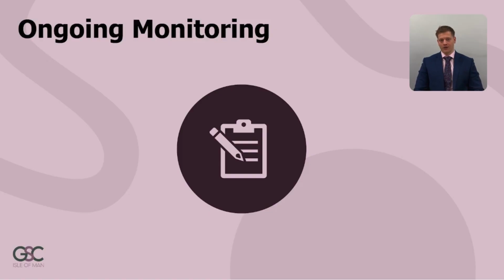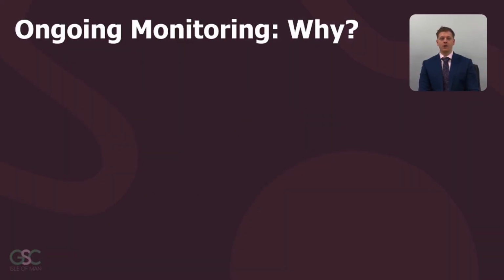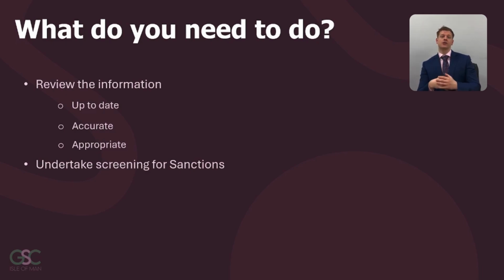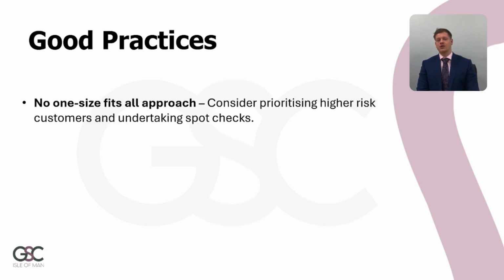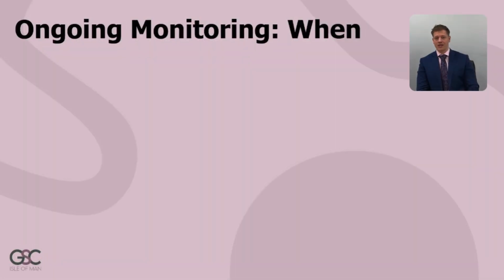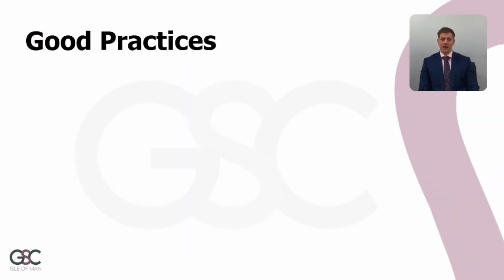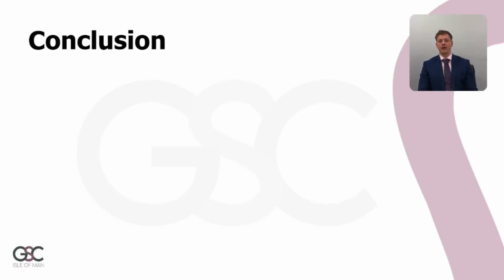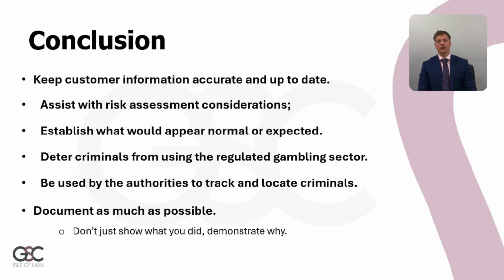AML Inspections Webinar - Ongoing Monitoring | 05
View the latest webinar by the Isle Of Man Gambling Supervision Commission. This video is the fifth in a series of videos that cover the AML/CFT inspection process from initial self-assessments to the onsite inspection and final report. This video covers Ongoing Monitoring.

👉 Topics included in this webinar include:
0:00 Video Starts
0:32 What is Ongoing Monitoring
2:10 What do you need to do?
3:08 Best Practices
5:41 When to Conduct Ongoing Monitoring
6:27 Good Practices
7:05 Conclusion

💻 To learn more about the GSC view our website at:
IsleOfManGSC.com

@ Isle Of Man Gambling Supervision Commission

The Isle of Man Gambling Supervision Commission (GSC) is an independent statutory board established in 1962. The GSC is responsible for the governance of all gambling activities on the Isle of Man and is one of the leading international regulators in remote gambling.

👉 The regulatory objectives of the GSC in relation to gambling are:
• to keep the gambling industry crime-free
• to protect the young and those at risk
• to ensure that the services offered by license holders are fair and that players receive their true winnings